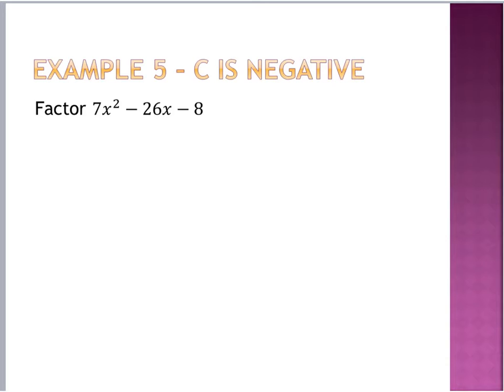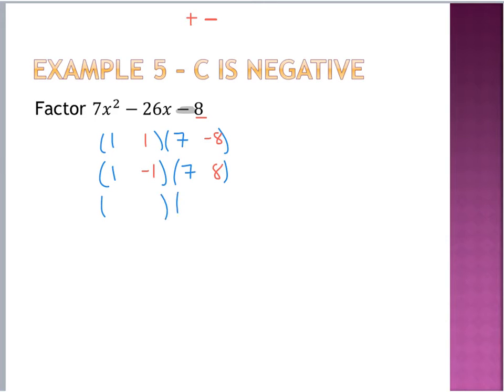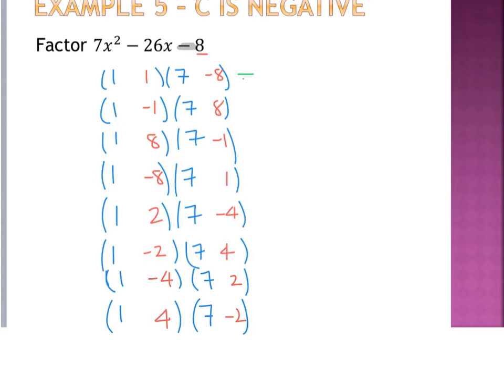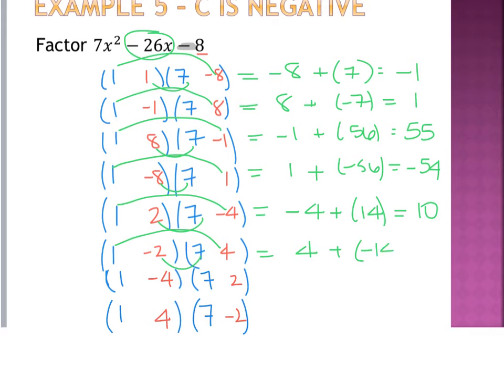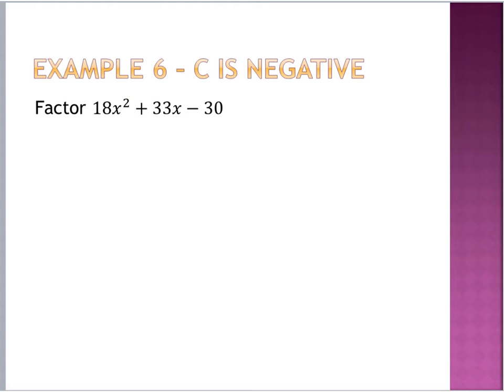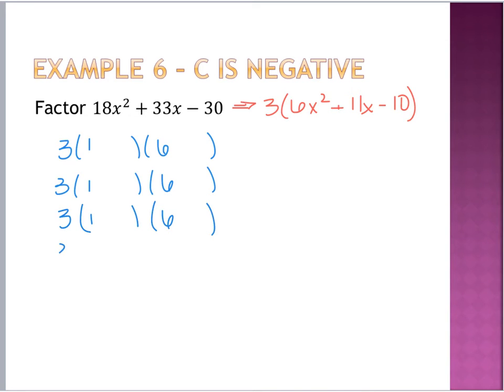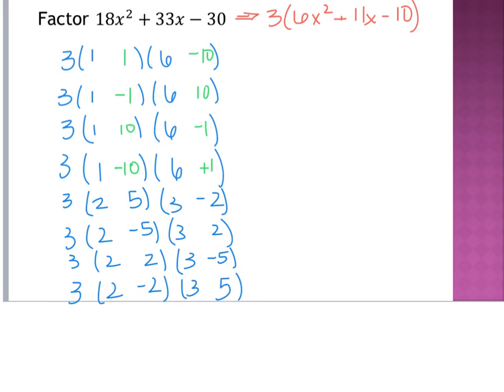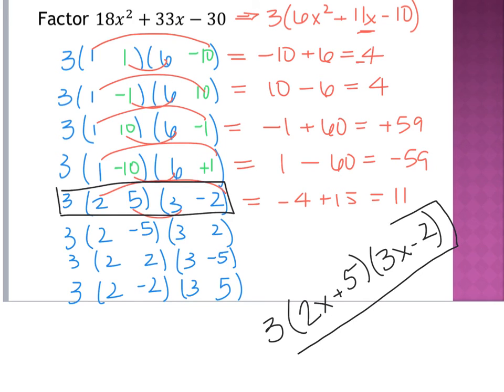Alg 1 9.6 - Part 2